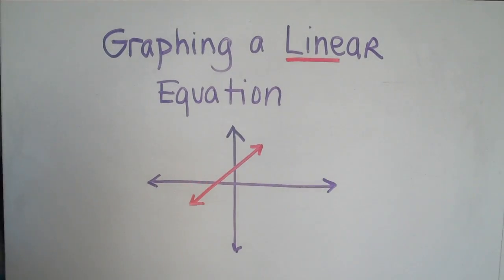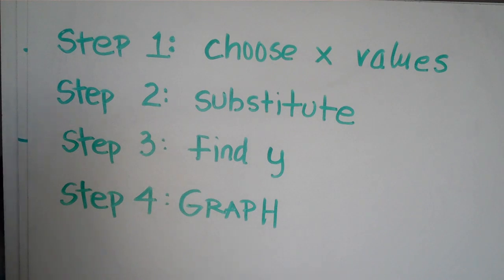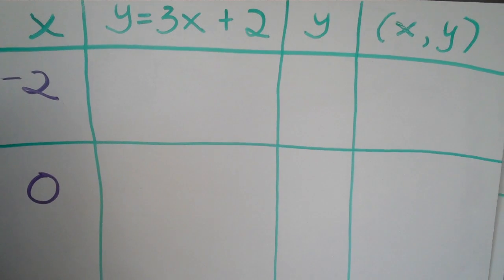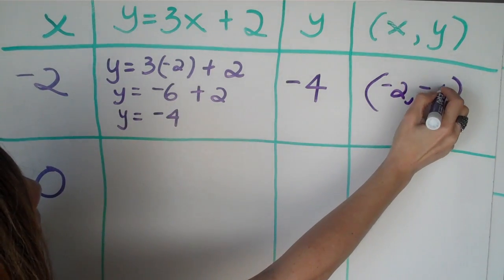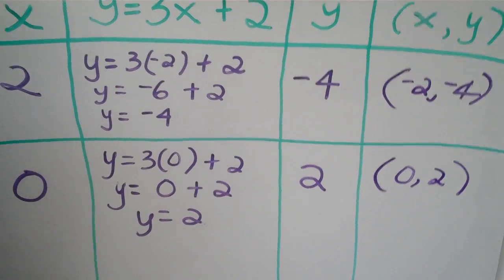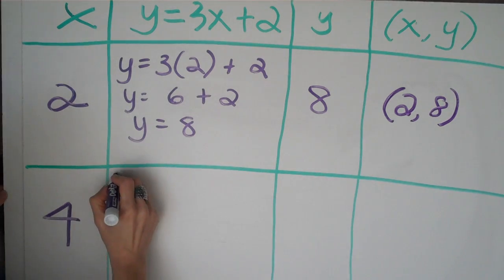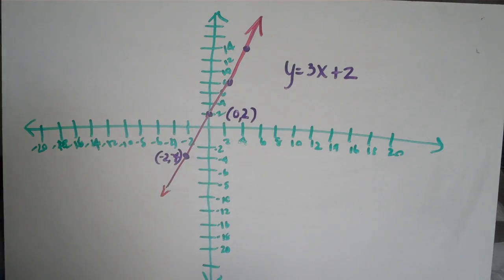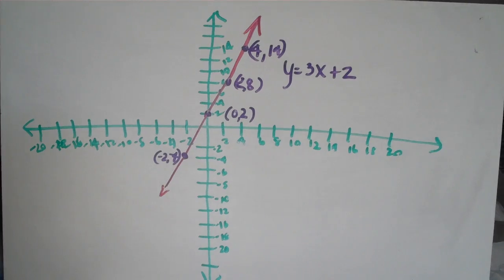Graphing a Linear Equation